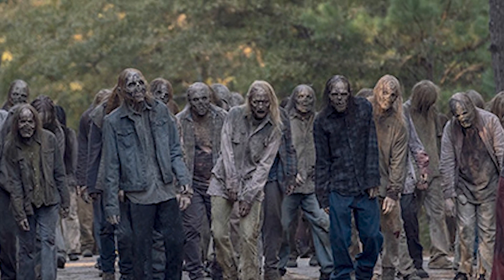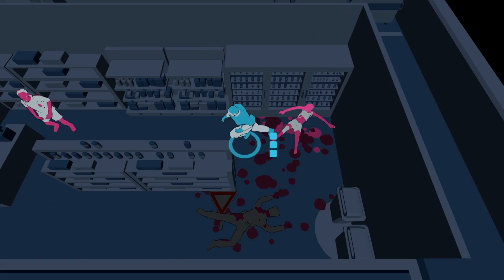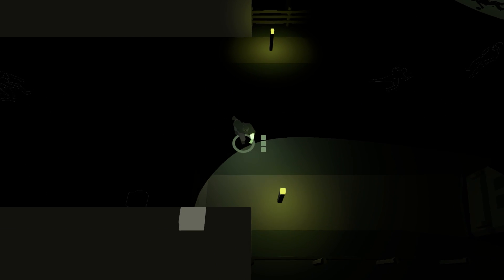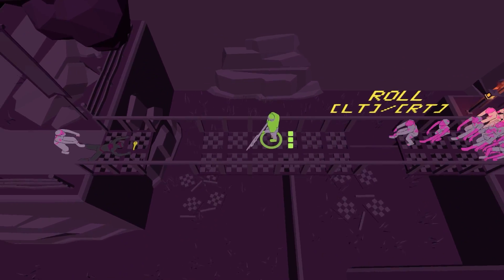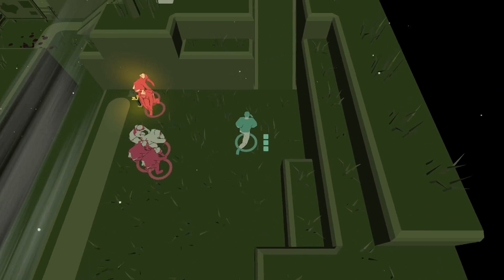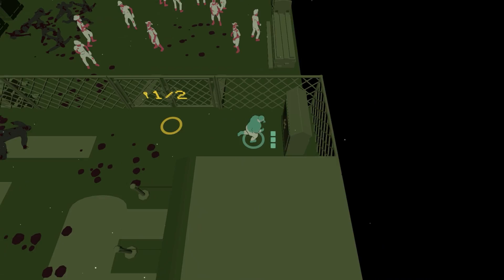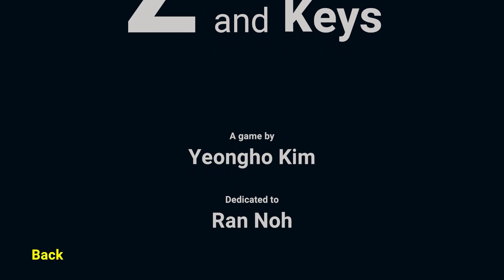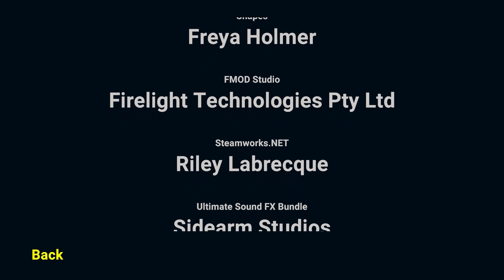ESCAPE FROM HORDES OF ZOMBIES! - ZOMBIES AND KEYS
You need to escape but there are hordes of zombies between you and the exit!